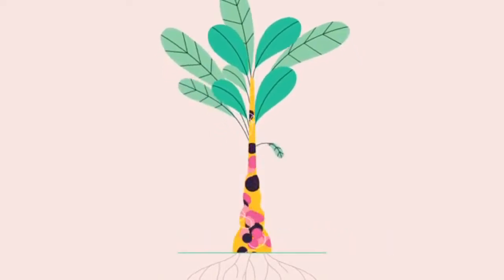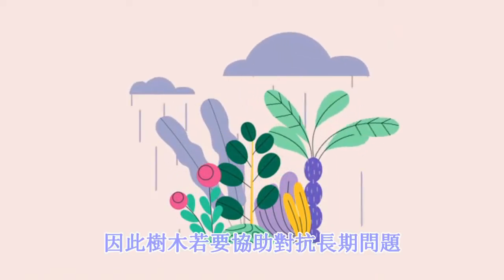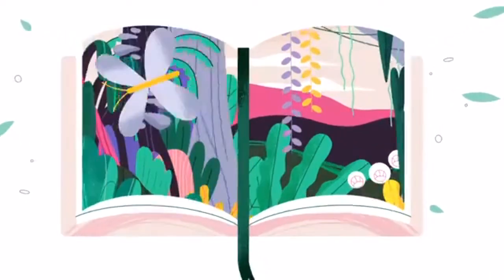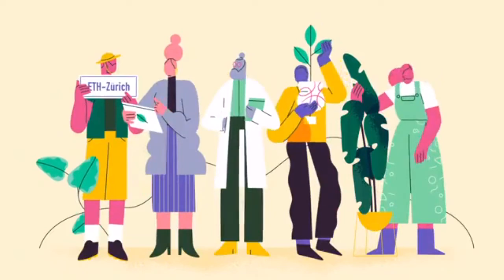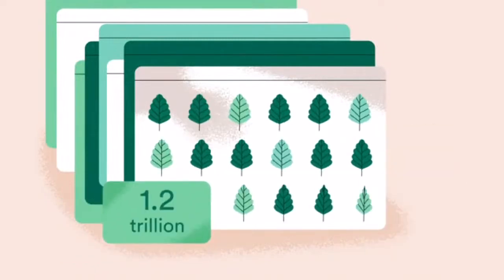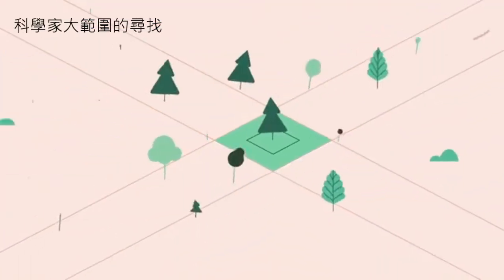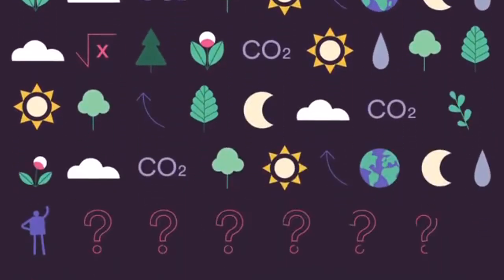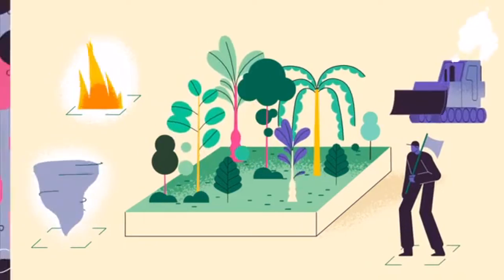樹木保護由你我做起 譯者:吳逸菱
00:00片頭(+音樂)
00:07交叉淡化
00:40跑馬燈
00:49跑馬燈
01:20側標
01:23特效
01:55側標
03:36跑馬燈
03:48跑馬燈
05:51片尾(+音樂)